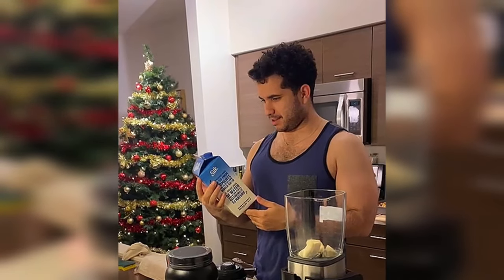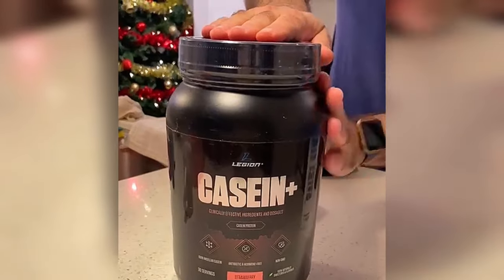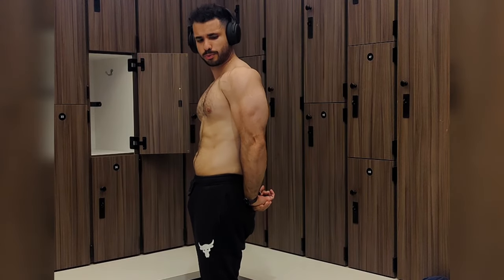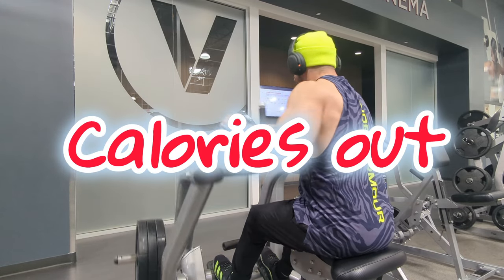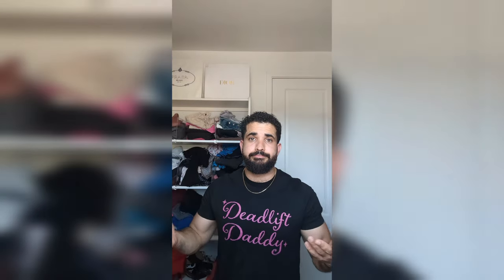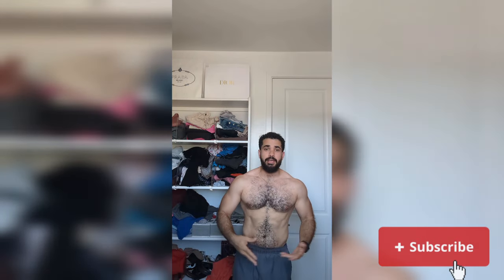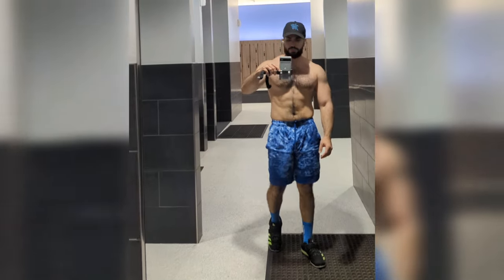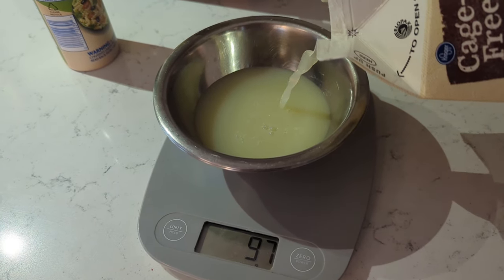Natural lifter step by step for Aesthetics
In this video I go over how I Lost almost 15 lbs  of FAT during my 2nd cutting phase and the only trick I used to get it done.

if you're a natural enthusiast consider smashing the like button as hard as you can
Edited, Produced and Directed by Victor M (me)

About me: I'm an Engineer and Certified
Nutrition Coach with a passion for fitness. I've been weightlifting for 3 years drug-free, by the time of this video I'm 175 lbs 5'10".

VICTOR (FITPNDA) IS NOT A
DOCTOR NOR A REGISTERED DIETICIAN.